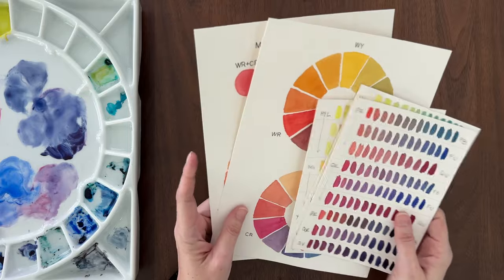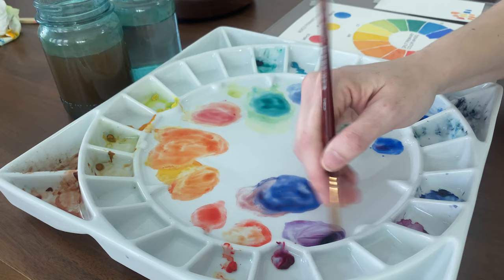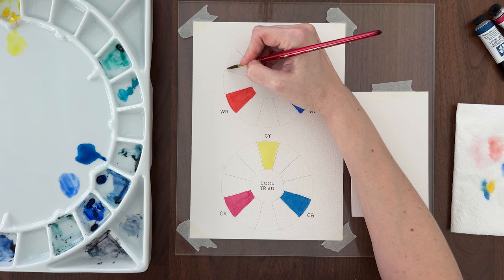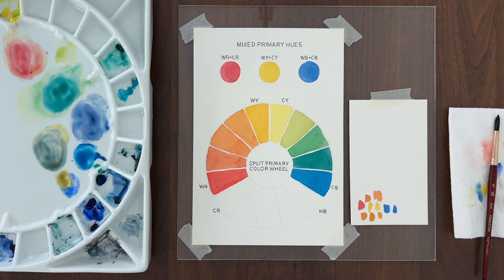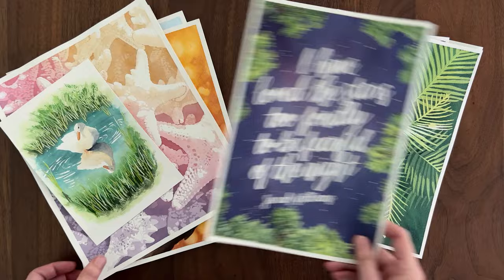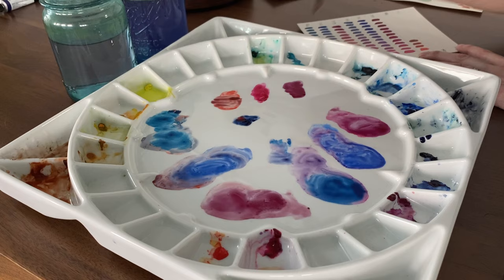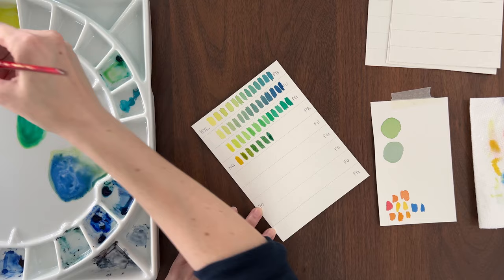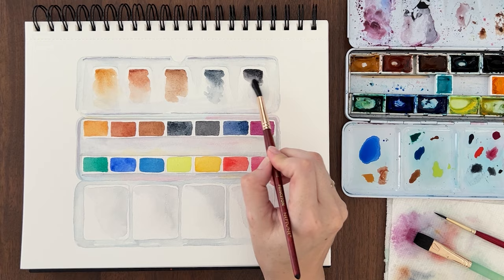How to Mix Any Color from a Limited Watercolor Palette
These are the three most useful color mixing charts you can make. They will help you understand watercolor mixing better than anything else.

In this video, you’ll Learn how to mix clean, saturated colors. Then I’ll show you how to neutralize those colors to get more realistic hues. Plus, I have the best exercise to help you improve your color mixing skills and find your favorite color mixes.

Split Primary Watercolor Mixing Sets:
Daniel Smith Essentials Introductory Set
Daniel Smith Essentials Mixing Set

LED Lightbox
Watercolor Paper